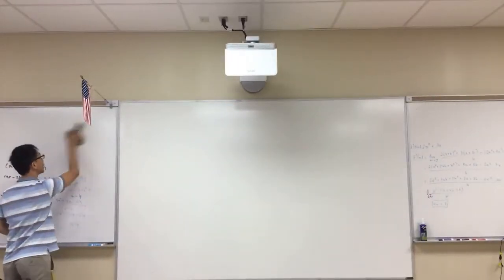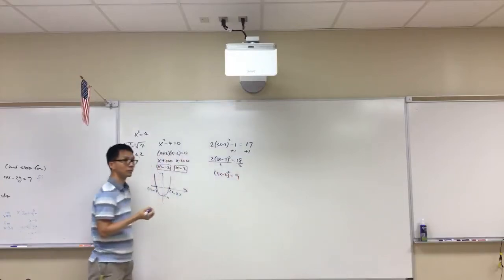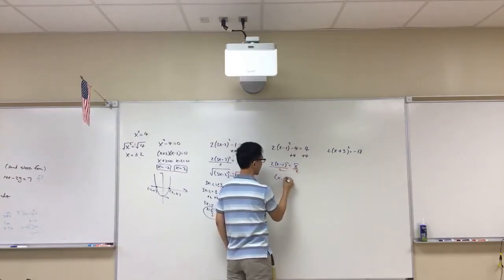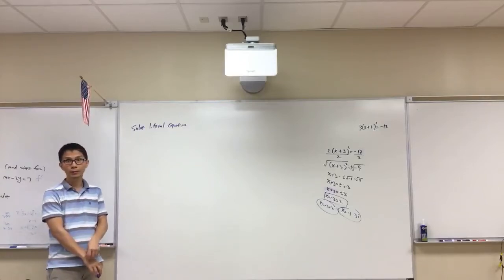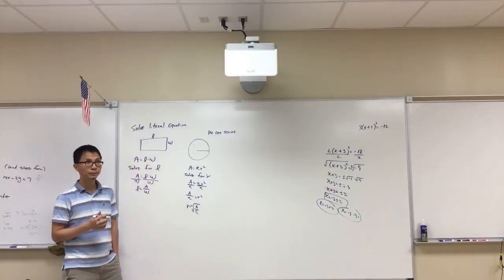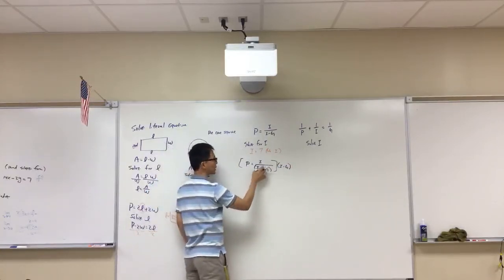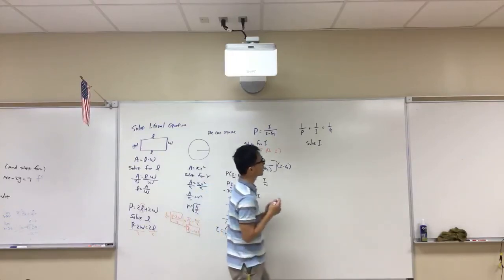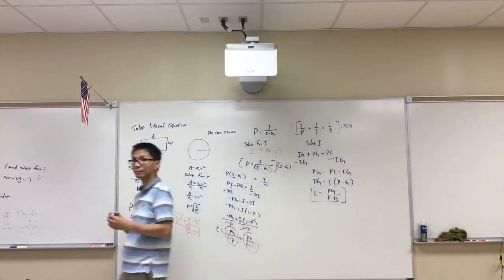Pre-Calculus square equation and literal equation 9/17